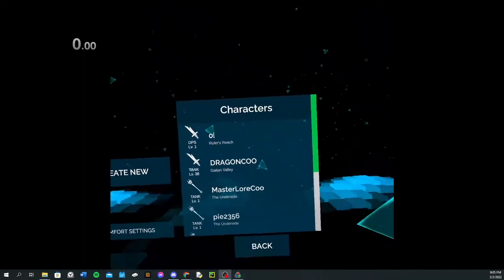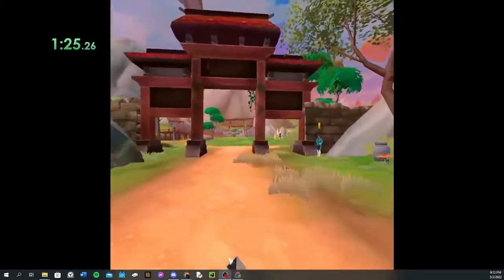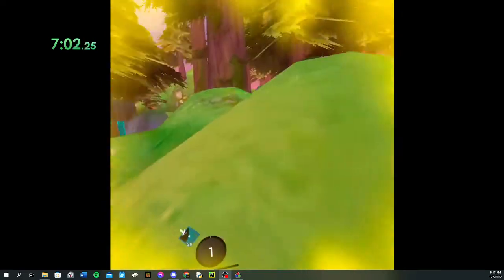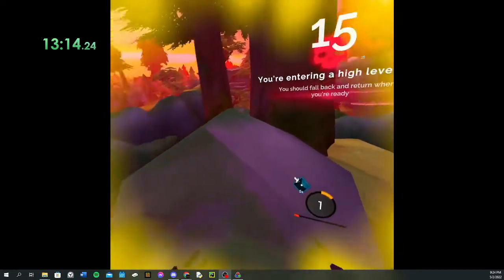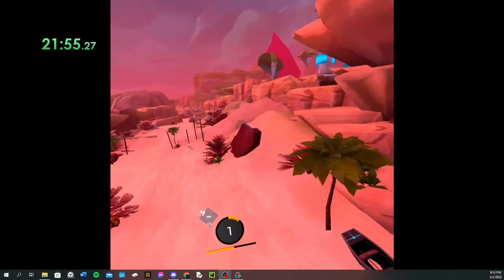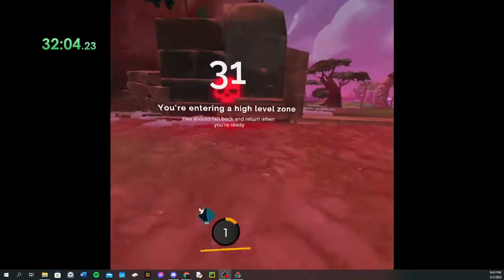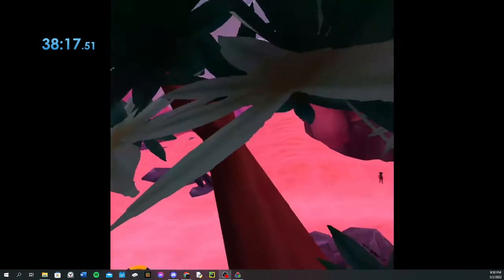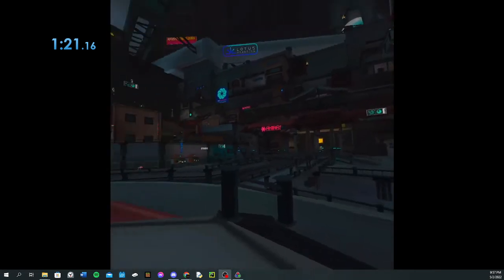1 of Every Fruit and Veg Speed Run explained with rules. Now on Speedrun.com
Rules for speed run:

Start at Underside fast travel point:
- The only fast travel point allowed

Time Start and Finish:
- Start as soon as the player moves. Allowed to turn around and look.
- Finish time as soon as the last Fruit and Vegetable are collected.
- Upon time stopping must open inventory and show each fruit and veg on video. If 1 of each isn't collected. Speed run will start again.
Because this game doesn't allow character deletion yet there will be rules in place for now. Character rules:

Must be a new character
- Can choose either Essence Mage or Blade Master
- Can choose to use starting gear or weapons and are allowed to open chests.
- Food is only allowed if found in chests or by killing. The 3 cookies should be kept only in inventory and not used.

For starting a new run:
- Not allowed to turn in tears for stamina. Must show your stamina hasn't changed since level 1.
- Since you're allowed to use the same character level will not matter. But must be a new character.
- Any gear, items, or materials collected on the last run must be deleted except for starting gear armor, and weapons.
- Must have Fruits and Vegetables deleted before the start of the run. Along with showing each page of your inventory.

Go through and gather one:
Apple, Basil, Carrot, Cilantro, Dragonfruit, Durian, Lemon, Orange, Papaya, Peach, Pineapple, Pomegranate, Purple Mushroom, Rare Mushroom, Rosemary (Fig, Isn't counted until the game allows the fig to be collected)